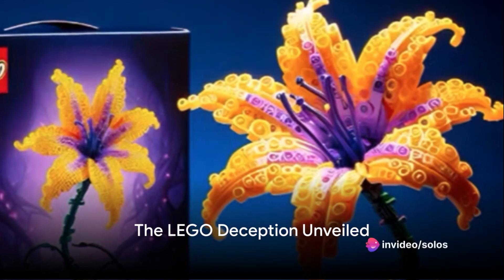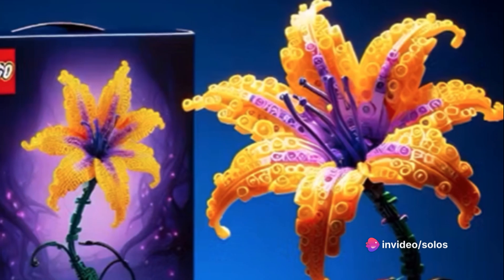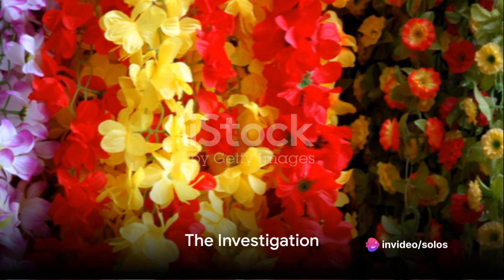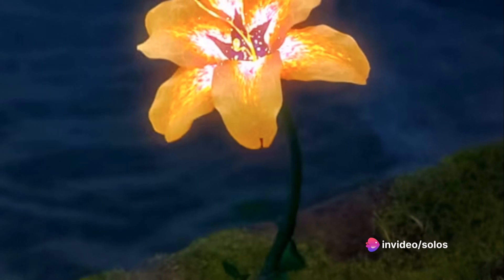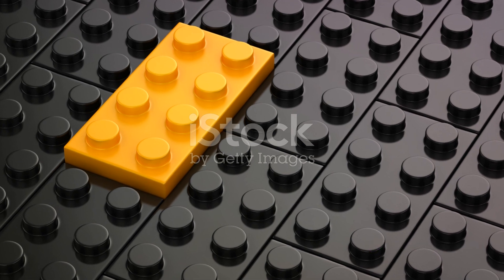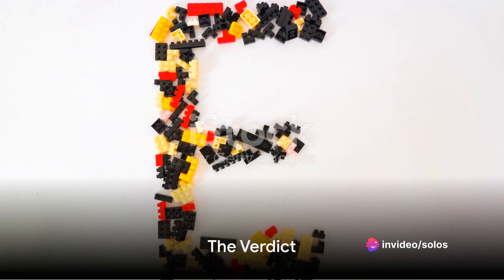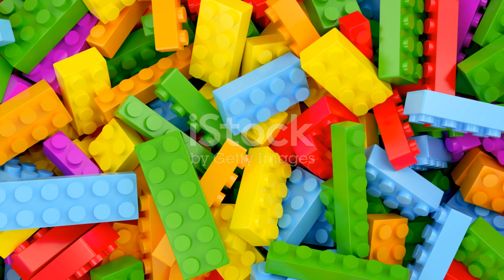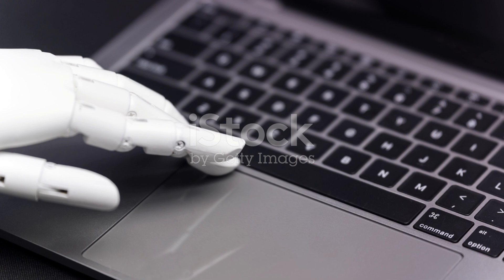AI Fakes LEGO Tangled Flower Set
Prepare to be amazed as we delve into the intriguing world of artificial intelligence in our latest video, where AI takes center stage to craft an astonishingly realistic fake LEGO set! This mind-bending exploration showcases the incredible capabilities of AI in mimicking and generating content, challenging the boundaries of creativity and authenticity. From the intricacies of LEGO brick arrangements to the precision in color patterns, witness how advanced algorithms can replicate the design of a LEGO set with unprecedented accuracy. Whether you're a tech enthusiast, LEGO aficionado, or simply curious about the intersection of AI and creativity, join us as we unravel the magic behind the scenes. Hit play now to witness the extraordinary feat of AI in faking a LEGO set, blurring the lines between the virtual and the tangible! 🤖🧱✨